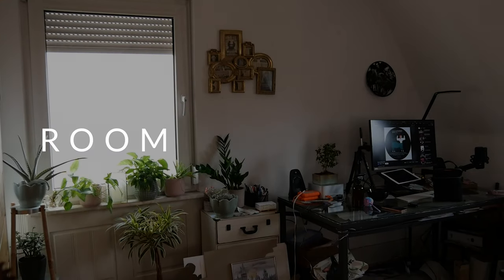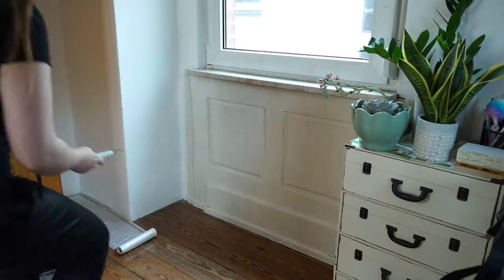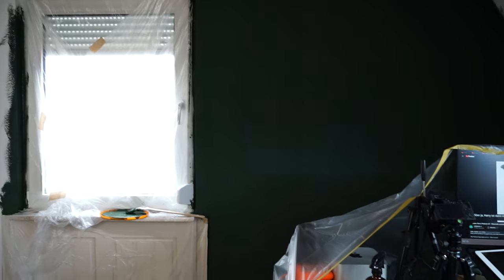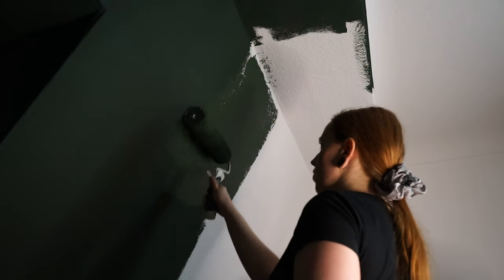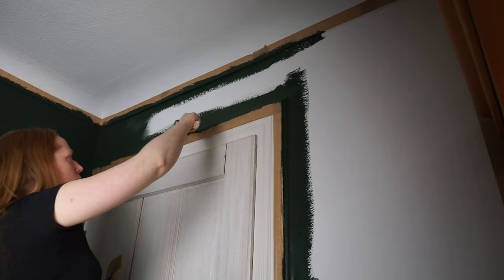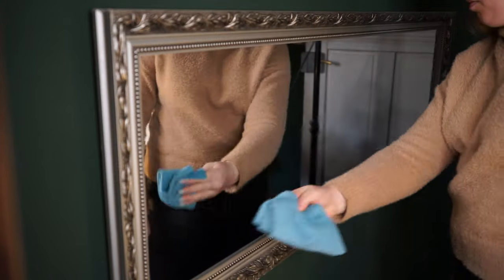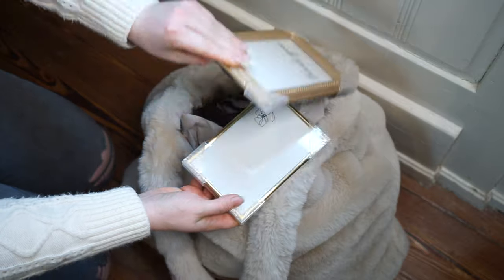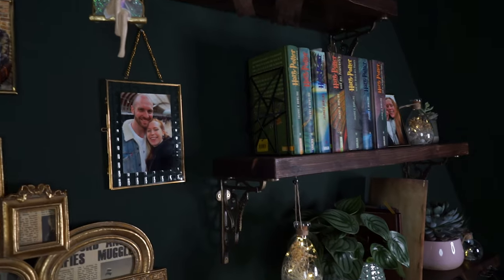Extreme Room Makeover - DIY Room Transformation - Home Office Working Space Makeover on a Budget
I completely redesigned my work and hobby room! My goal was to create a cozy space where I feel comfortable while I aimed to spend as little money as possible on the room makeover. Enjoy watching my video!

What video would you like to see next? Share your preferences in the comments - your requested video might be up next!

For daily content, follow me on

Infraction- Adventure